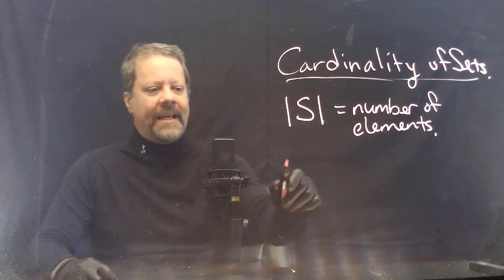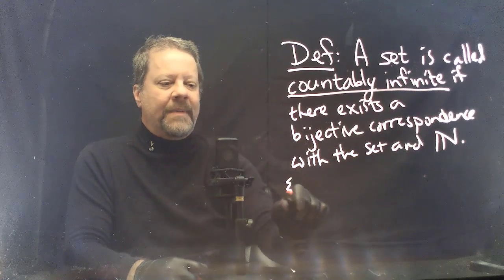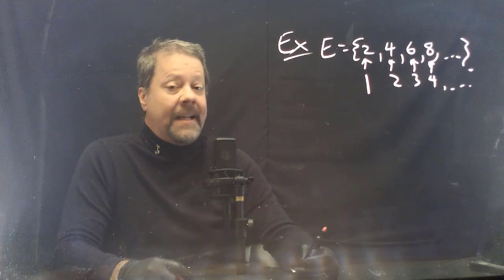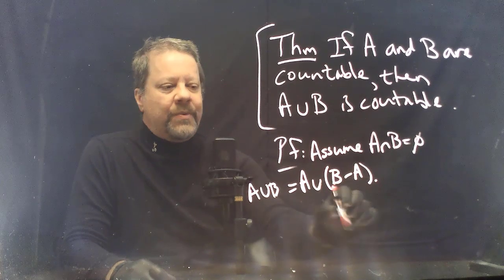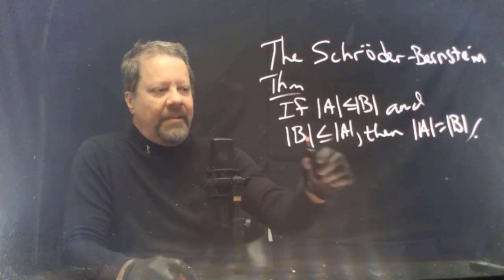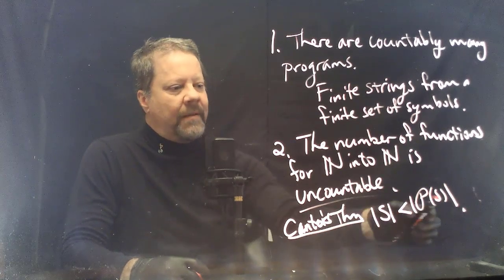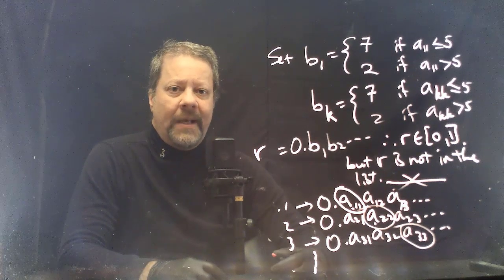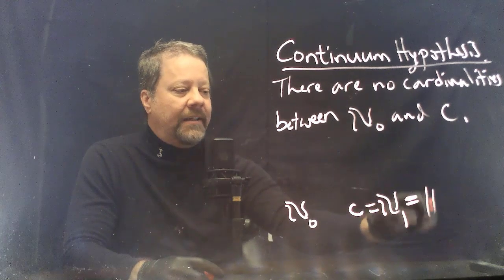Discrete Mod 3 Lec 5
Cardinality, finite sets, infinite sets, countably infinite sets, countable sets, the cardinality of the continuum